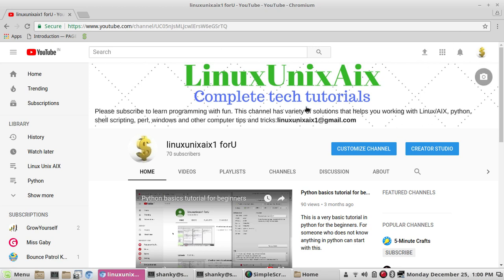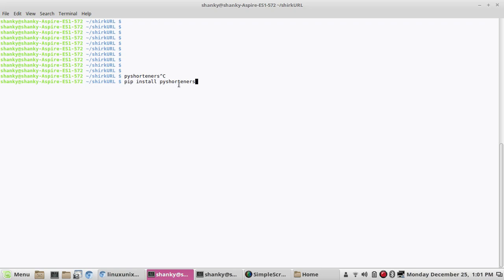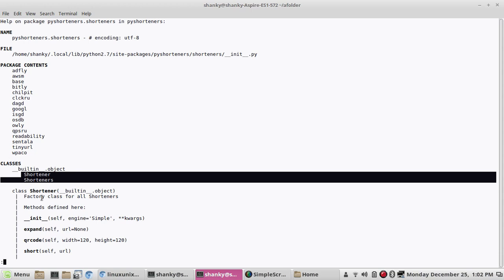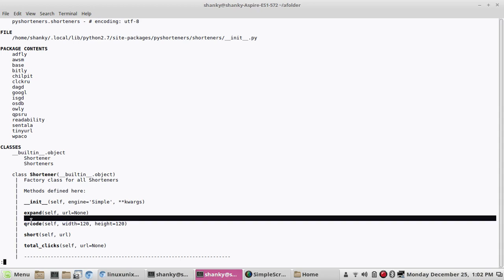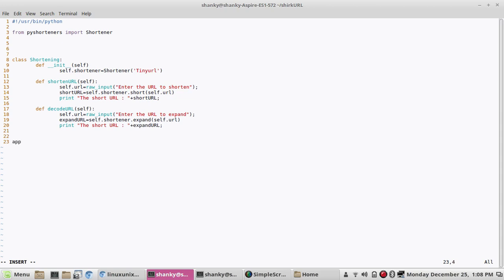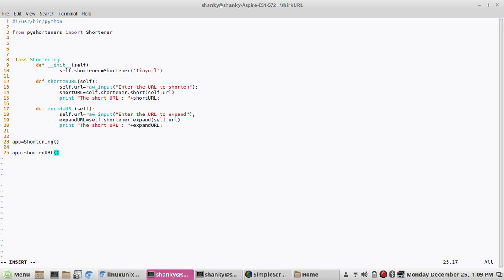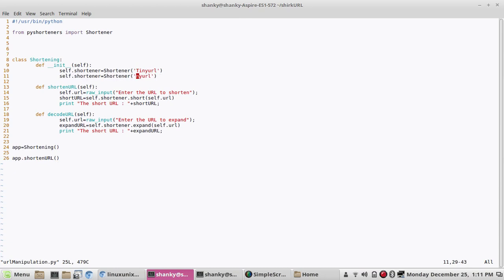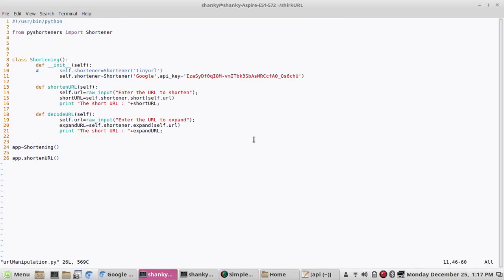URL shorteners in Python | How to shorten/expand a URL | pyshortenres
In this tutorial, I will show you how to shorten a URL and how to decode a shortened URL. We shall use the python library called pyshorteners to do so. Its very simple and you must try it. In my next tutorial I will be sharing on how to generate QR code for a URL.